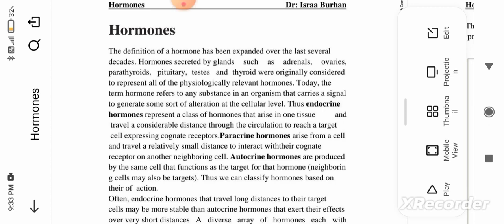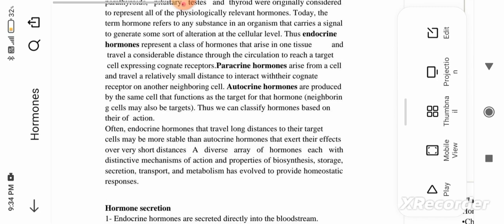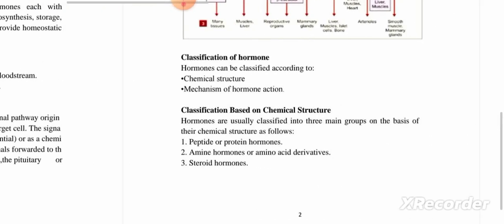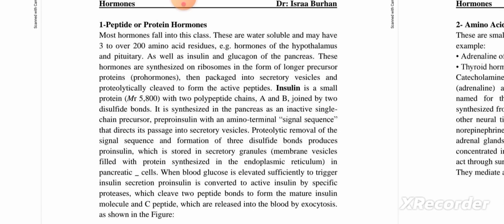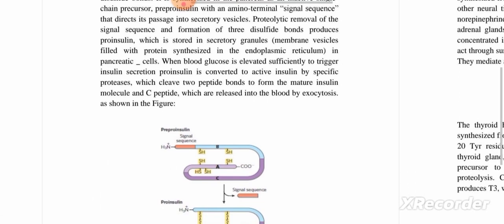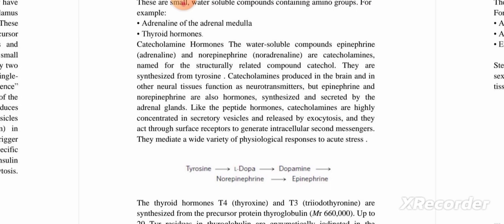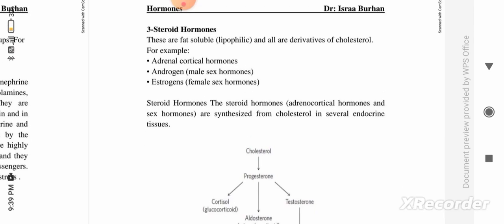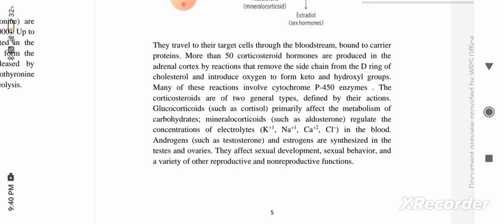Hormones By Prachi 120127090053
Hormones By Prachi 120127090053 S Chand Advanced organic chemistry Arun Bahl , B.S. Bahl